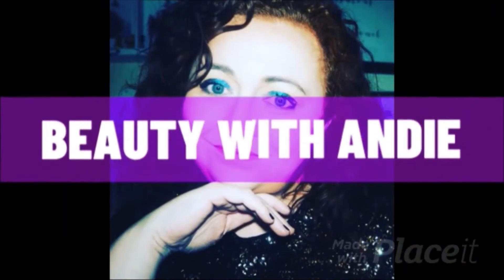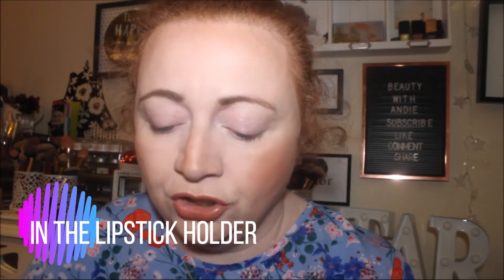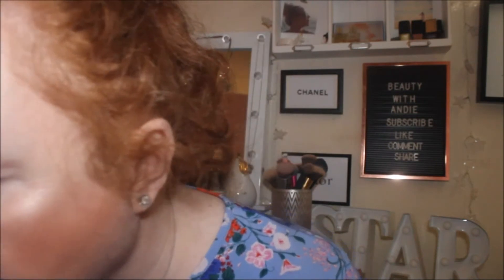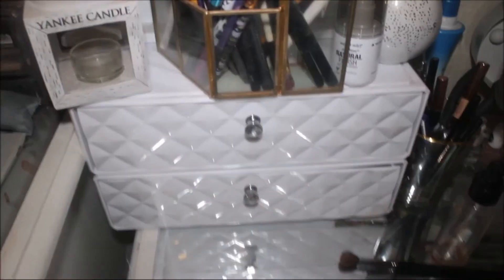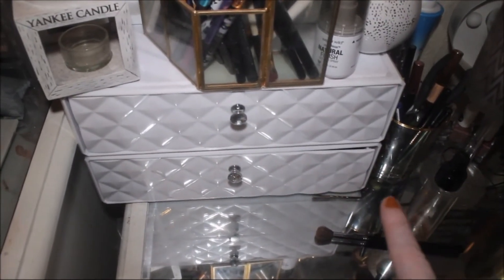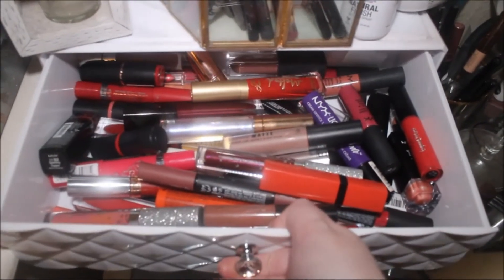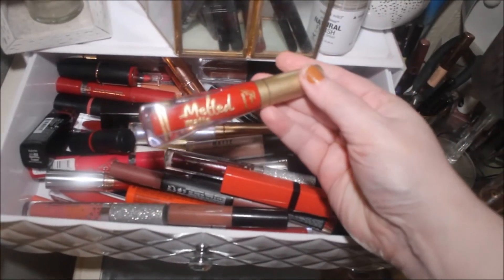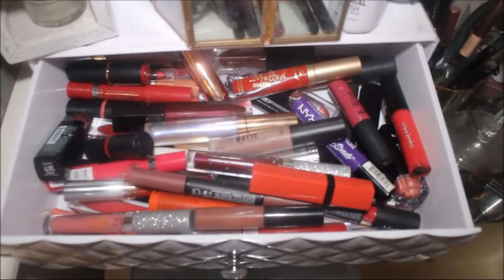AUGUST LIPSTICK EDIT & SEPTEMBER LIPSTICK PICKS - COME SEE WHAT I CHOSE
I finally got around to filming my August lip edit and the lipstick picks I chose out for september here is what I chose and the swatches of what I used for August